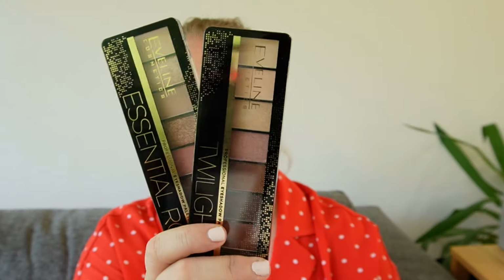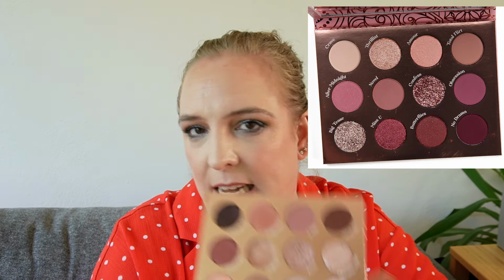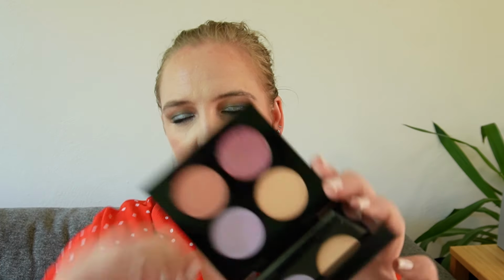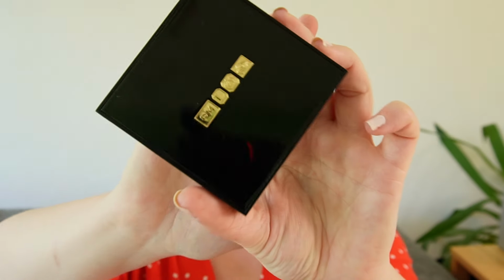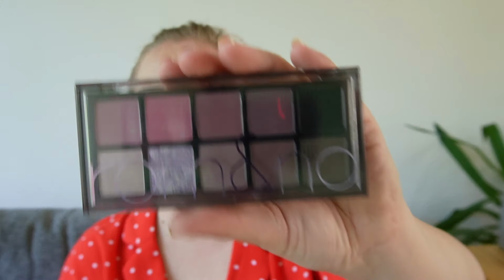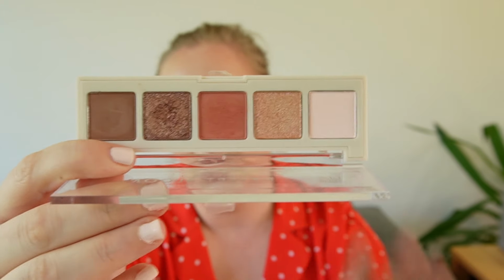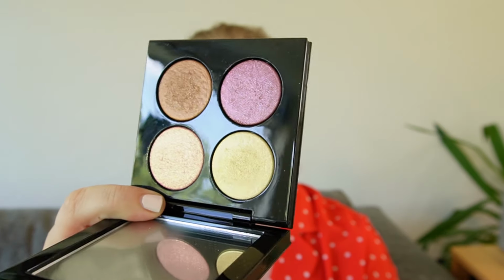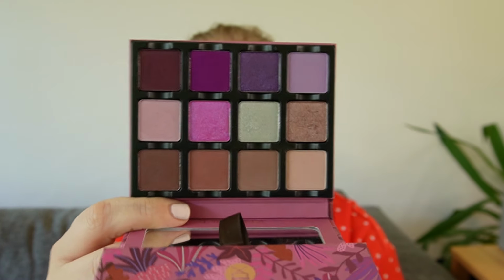RANKING ROSY TONED PALETTES // Best & worst rosy & mauve toned eyeshadow palettes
in which I rank all of the rosy and mauve toned eyeshadow palettes in my collection. I love a good rosy tone, but they aren't created equal. Let's get ranking!

ARE YOU IN THE EU? SHOP INDIE PALETTES THROUGH MONOLITH

00:00 Intro
00:55 Ranking rosy/ mauve toned
01:45 36 – 31
07:17 30 – 21
14:30 20 – 11
21:47 10 – 6
26:34 5 – 1

Top – Monki
Eyes – Game Beauty Victory
Foundation – Jung Saem Mool Fair/ Light
Concealer – Peripera Doublewear concealer
Blush – Catrice Oil Infused Blooming Hibiscus
Highlight – MAC Show Gold
Bronzer – Becca Bali Sands
Lipstick – Lisa Eldridge Kitten Mischief
Nails – Barry M Rose Hip

Eveline Cosmetics Twilight & Essential Rose
Patrick Ta Major Dimension II
Catrice Pro Slim Vintage Soul
Clio Pro palette Picnic by the Sunset
Colourpop Menage a Muah
Lime Crime Venus III
Kaja Bentobox Rose Water
Viseart Violette Vespertine
Pat McGrath Luxe Quad Fleur Fantasia
Tarte Tartelette Energy
Melt Cosmetics Millenial Pinx
Juvia’s Place The Mauves
Zoeva Precious
Romand Better Than Peony Nude Garden
Pat McGrath Luxe Quad Risqué Rose
Viseart Midsommer
Tarte Tartelette Juicy
Clio Pro palette Over the Path
Lorac Pro 4
Colourpop Making Mauves
Romand Better Than Cheeky Cheeky Garden
Natasha Denona Mini Love
Viseart Petit Fours Lilas Deux
Huda Beauty Mercury Retrograde
Melt Cosmetics Gemini II
MUA Desert Bloom
Unearthly Cosmetics Dreamer
Pat McGrath Mothership IX Huetopian Dream
Sigma New Mod
Pat McGath Ritualistic Rose
Natasha Denona Retro
Colourpop Pretty Please
Romand Better Than Dreamy Lilac Garden
Melt Cosmetics She’s in Parties
Viseart Violette Étendu